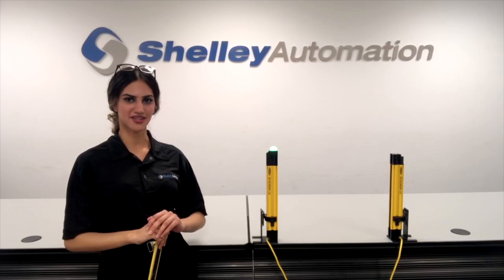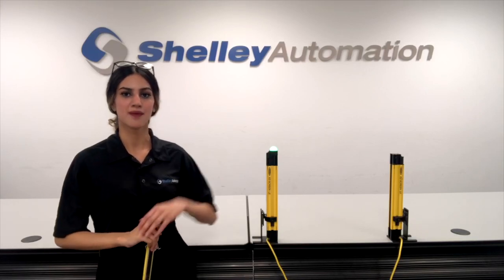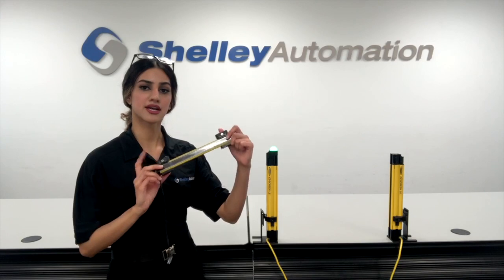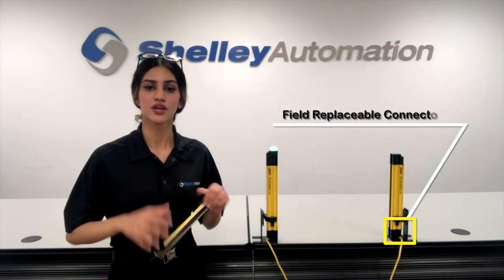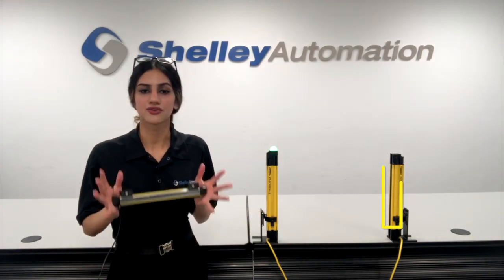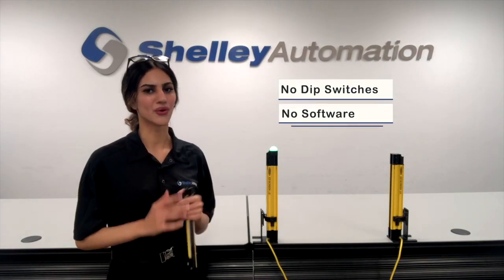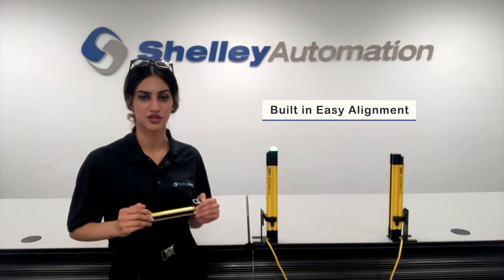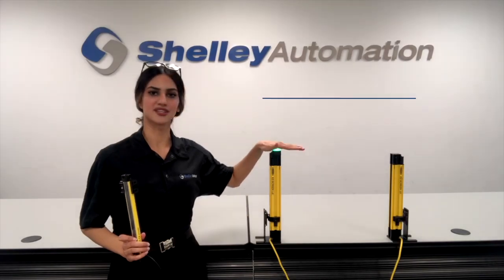Safety Light Curtains From Banner Engineering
Safety light curtains protect personnel from injury and machines from damage by creating a sensing screen that guards machine access points and perimeters. Banner offers intuitive, easy-to-use safety light curtains for a wide variety of safety applications.